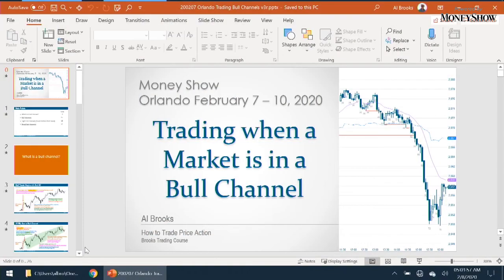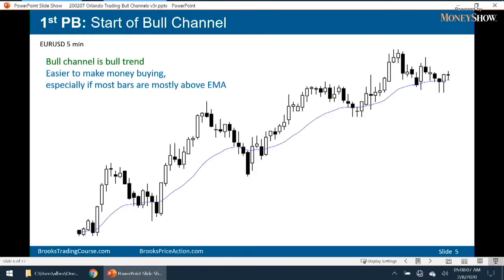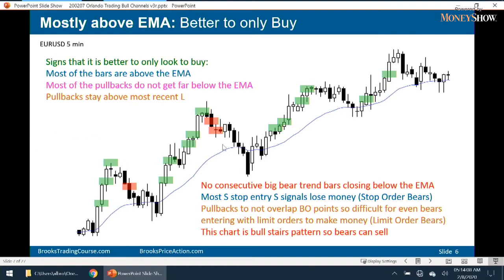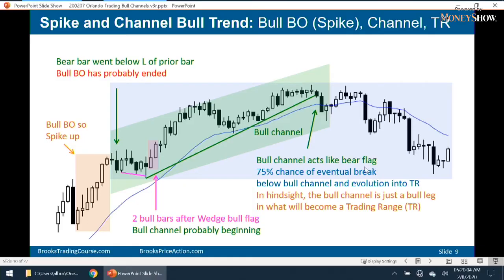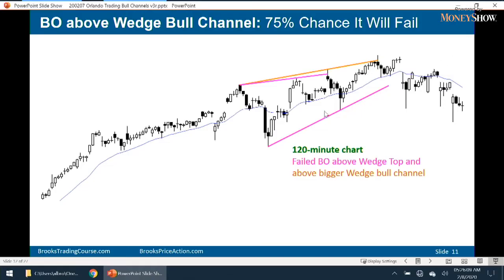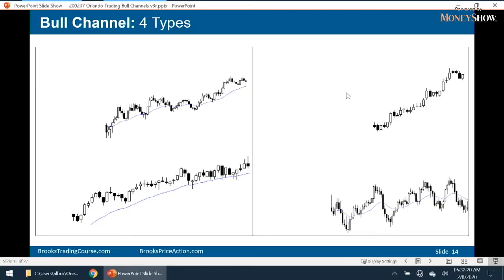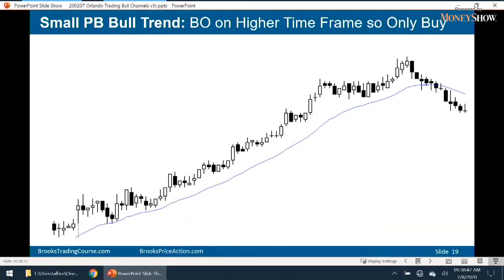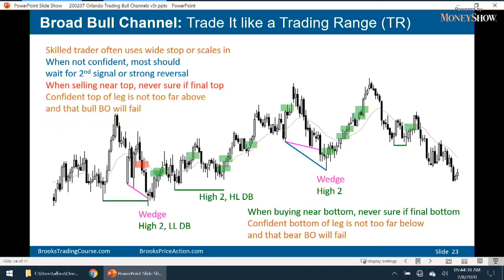Trading When a Market Is in a Bull Channel | Al Brooks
Based on his 30+ years as a trader, Al Brooks will discuss how he classifies and trades a variety of bull channels. He will use E-mini examples, but the same principles apply to all markets and time frames. Tight channels are strong trends, but the broader a channel is, the more he trades it like a trading range. Al will talk about setups, entries, and trade management.